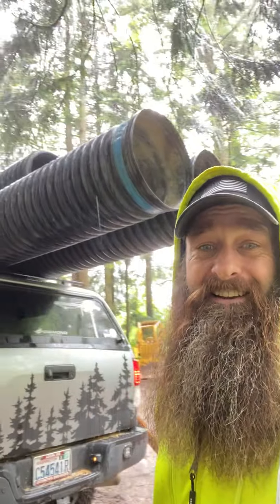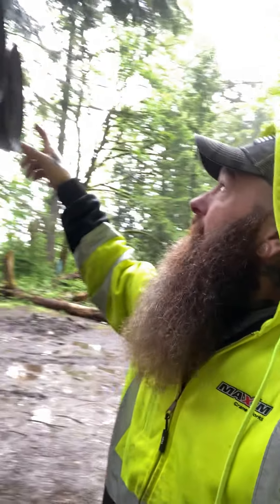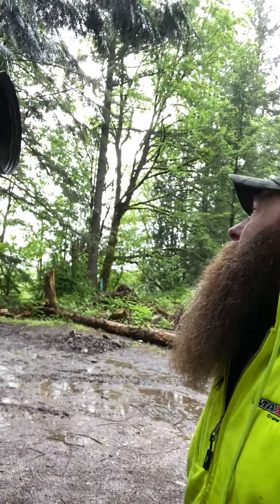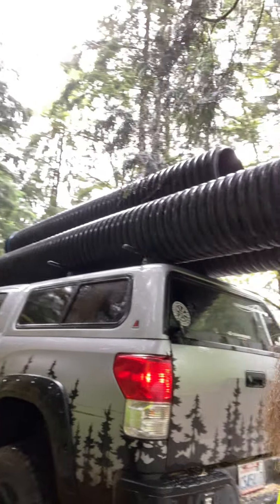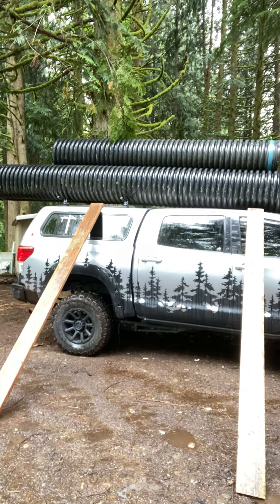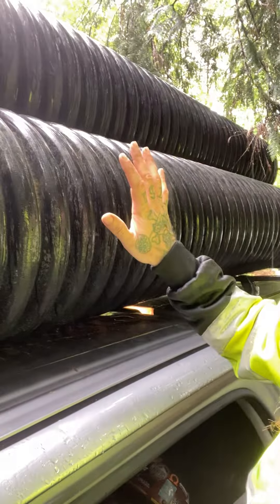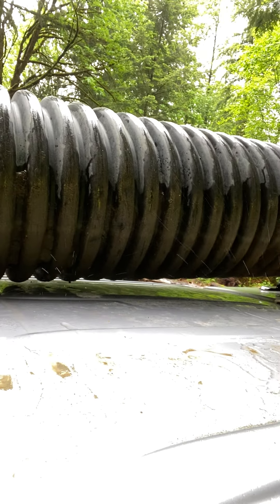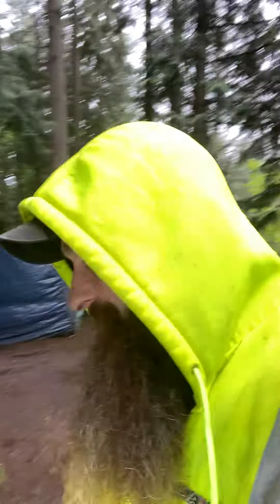Heavy heavy heavy culvert!! Can I get it down￼?￼